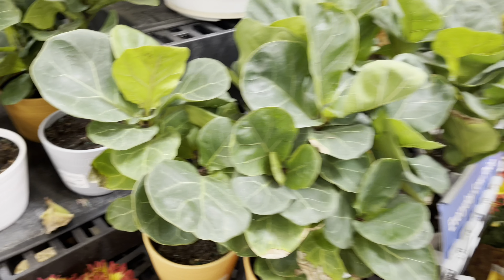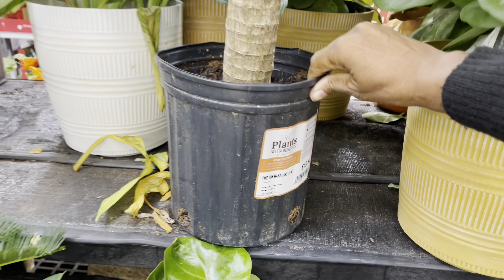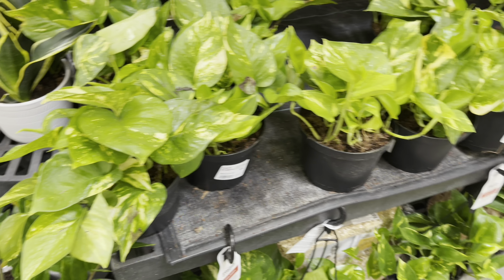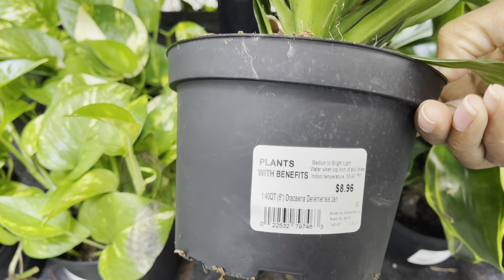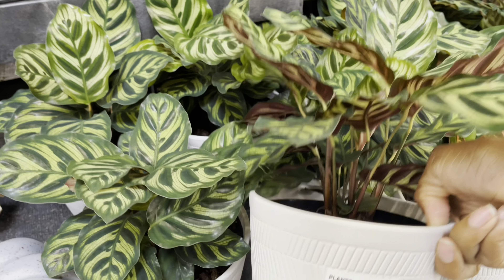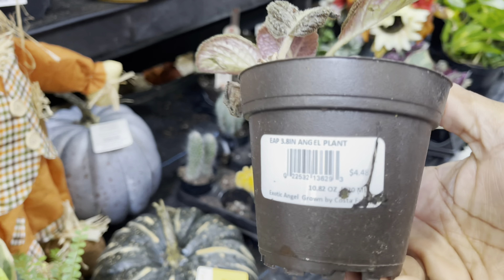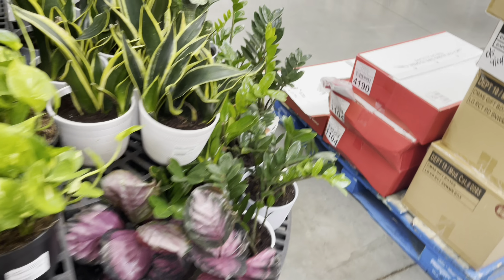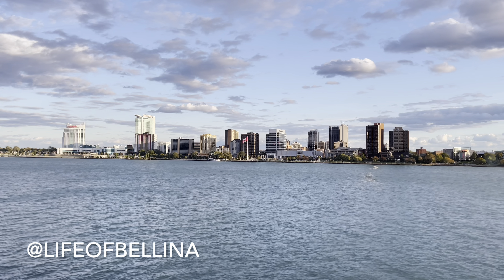Big box plant shopping @ Walmart ￼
Hi Plant Friends, we are plant shopping at Walmart in 5 Minutes. It’s a quick one enjoy.

Explore the green wonders with my Vlogmas videos! Immerse yourself in the world of plants as we take you on a journey through shopping for the latest botanical treasures, share essential plant care tips, and unveil the most popular and trendy plants of 2023.

Location:
Walmart
26090 Ingersol Dr, Novi, MI 48375, United States